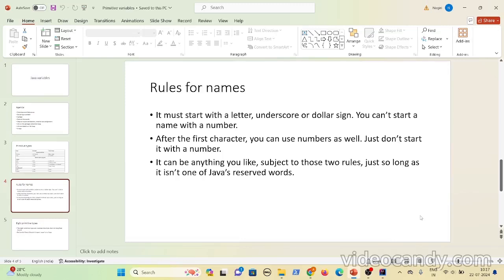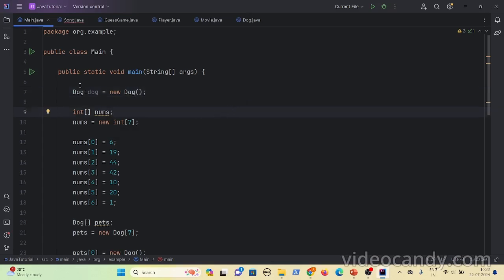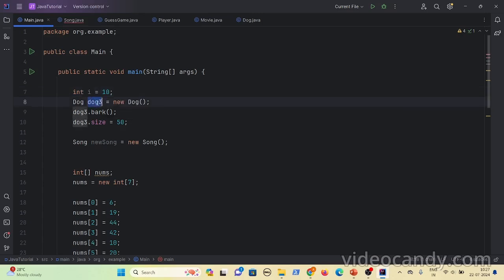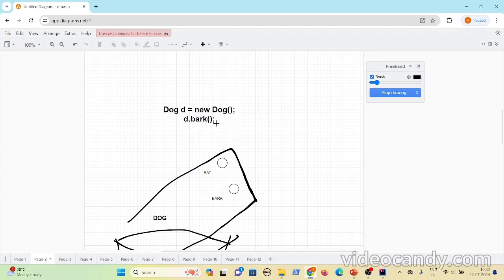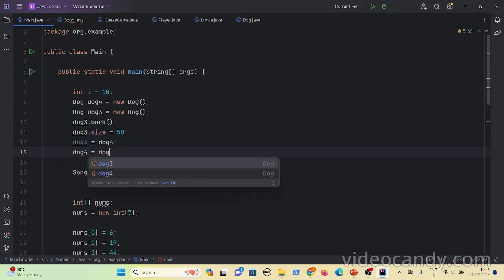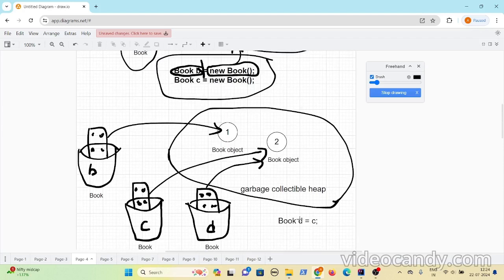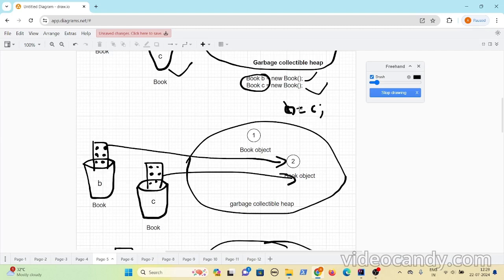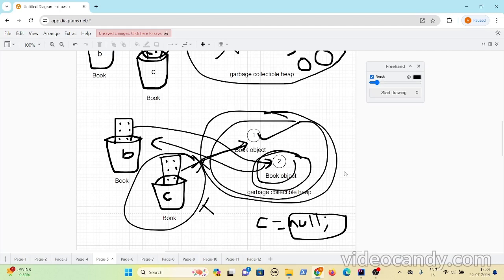Java Reference Variables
This video discuss about:
1) Java reference variables.
2) Life and Death of an object on the heap.
3) How garbage collector deallocates memory for null referenced objects.
4) Differences between primitive and reference variables.
5) Why don't we call as object variables rather than reference variables.
6) Examples of object creation and its references.